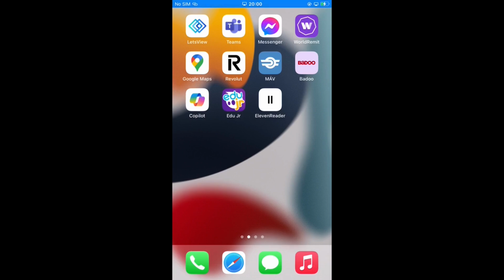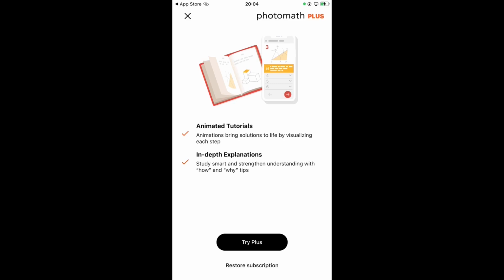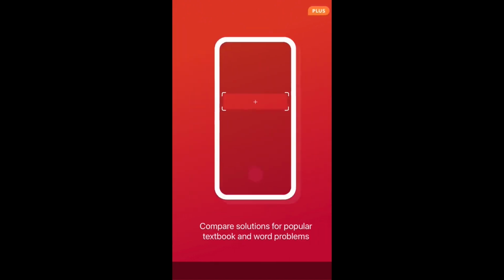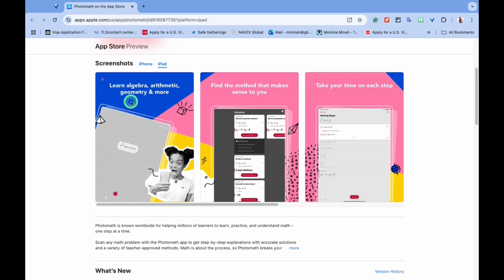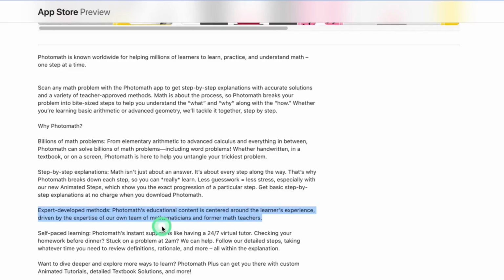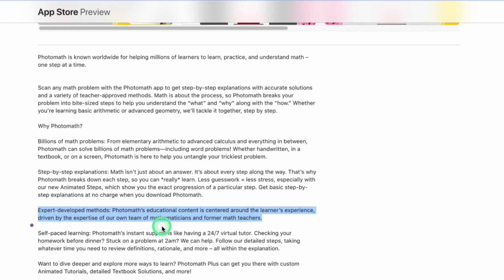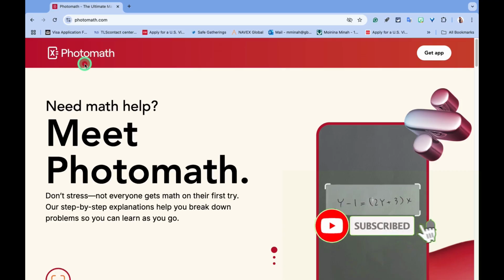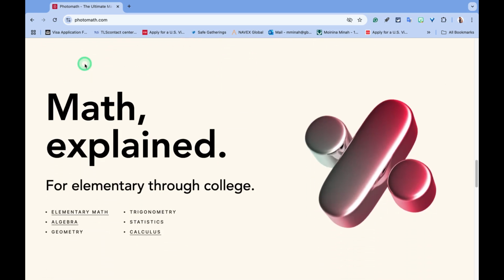Master Math With The Photomath App: Your Key To Solving And Learning Math Like A Pro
Master Math With The Photomath App: Your Key To Solving And Learning Math Like A Pro" — In today’s video, we will explore how to use the Photomath App—a powerful tool that helps you easily solve math problems while deepening your understanding of concepts. Whether you’re tackling algebra, geometry, calculus, or basic arithmetic, Photomath can guide you through each step, making math feel more accessible and less intimidating!

In this tutorial, we’ll cover:
-How to Get Started with Photomath: From downloading to scanning your first problem.
-Why Photomath Works: Learn how Photomath’s expert-created solutions break down complex problems into clear, bite-sized steps for easy understanding.
-Tips for Teachers: Are you looking to use Photomath in the classroom? I’ll share ways to help students engage in deeper learning by comparing their problem-solving methods with Photomath’s approach.

📚CHAPTERS
00:00 Introduction
00:38 Downloading Photomath
01:02 Scanning a Math Problem
01:57 Why Photomath
02:59 Using Photomath for Deeper Learning in the Classroom
04:08 Conclusion